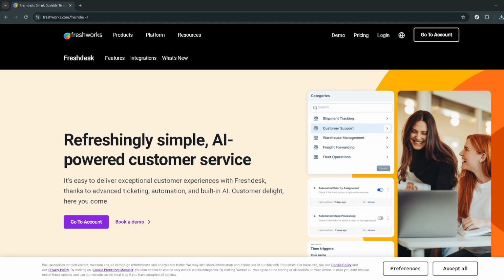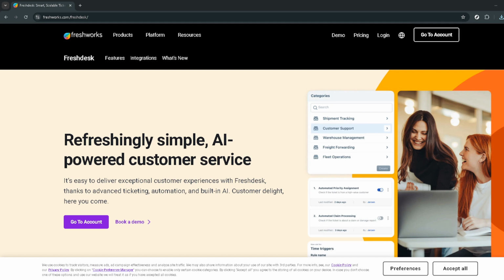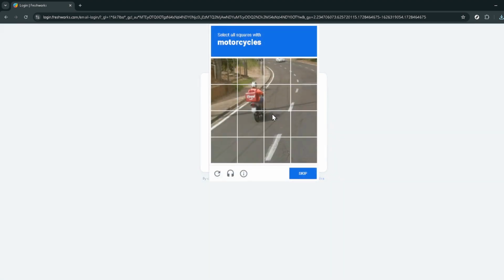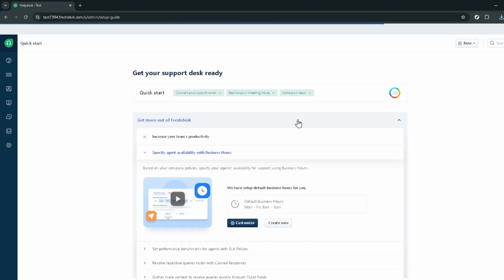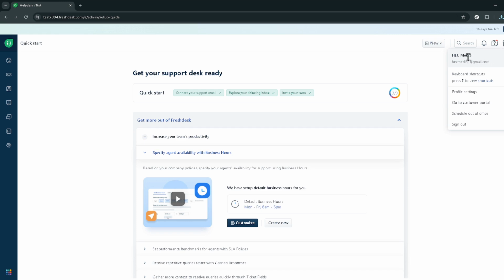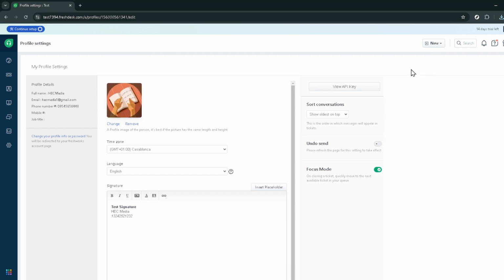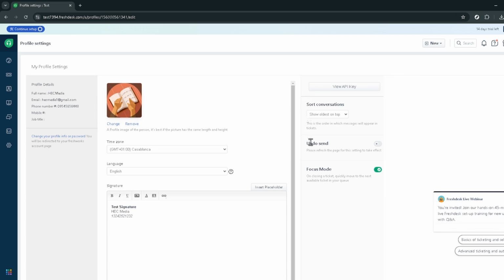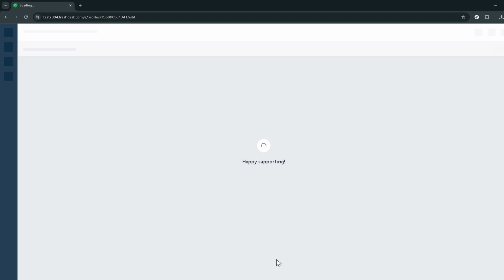How to Recall an Email on Freshdesk (Full 2024 Guide)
In today's video we will show you freshdesk,how to recover deleted email,how to restore email,how to recover emails,enable trash & recover or restore deleted email in gmail,hide email in gmail,gmail mails recover,how to start a business,how to,recover all email,how to build a sales funnel,how to use zoho desk,how to use freshservice,how to write a business plan,how to create a sales funnel,outlook delete email from particular folder,hide email,freshservice guide